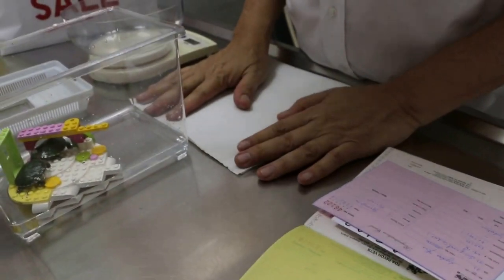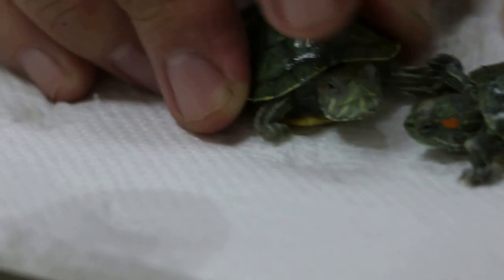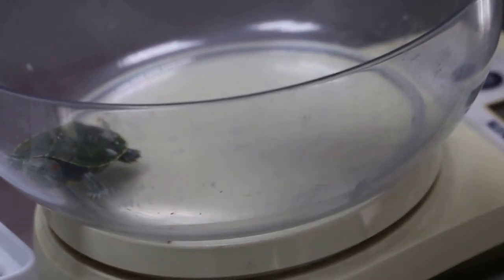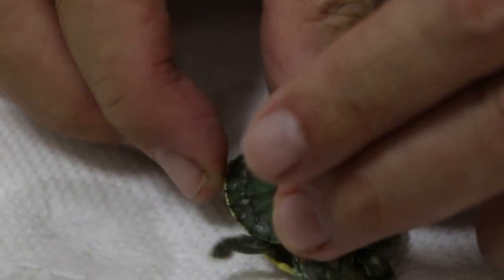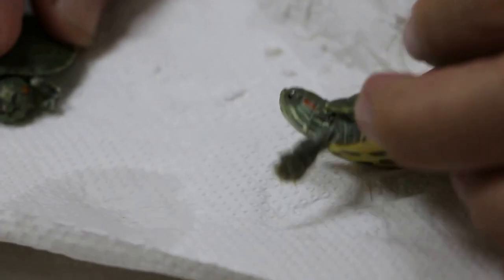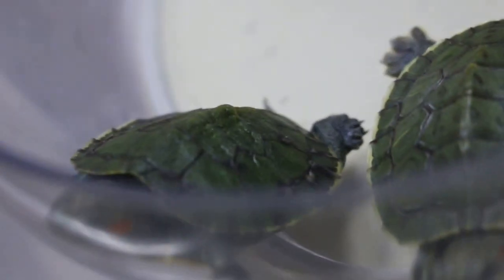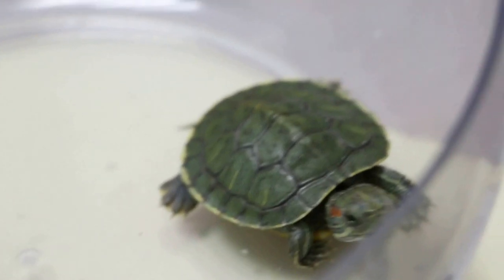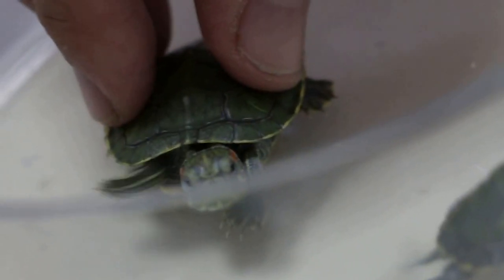A terrapin has difficulty breathing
12 Aug 2015.  Two terrapins have difficulty in breathing. Antibiotics are prescribed. One terrapin has white fungal spots. The shell is softer in one terrapin.

Many terrapins in Singapore suffer from respiratory diseases, swollen eyes, soft shells  and white spots on their shells when they live in waters not changed daily or given areas to dry and bask.